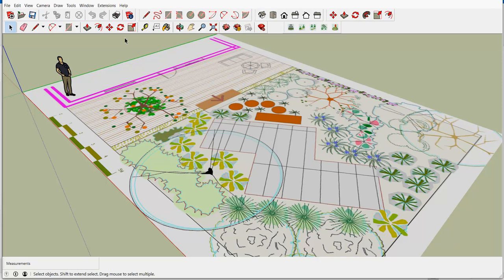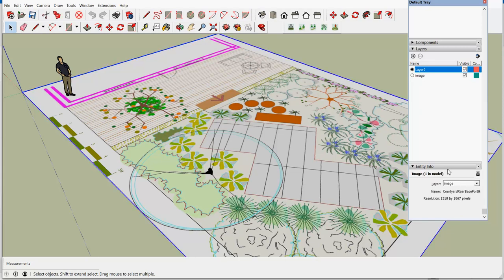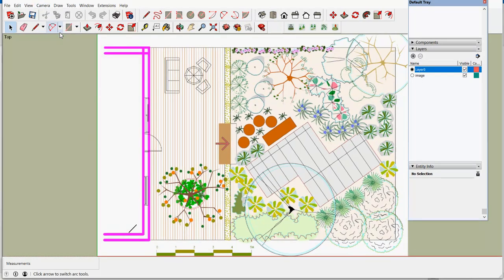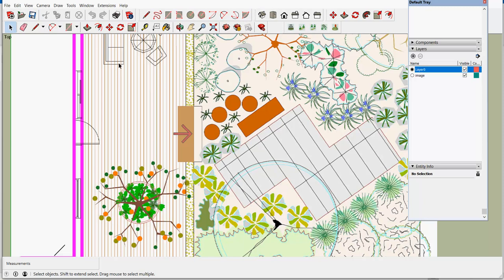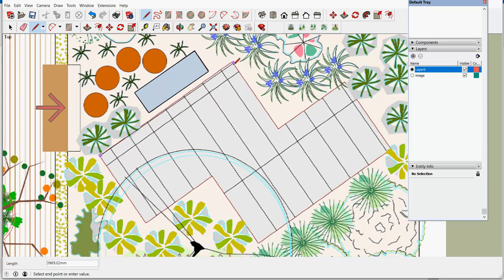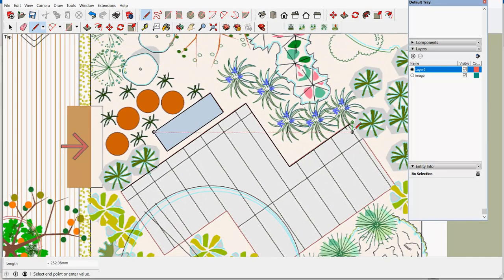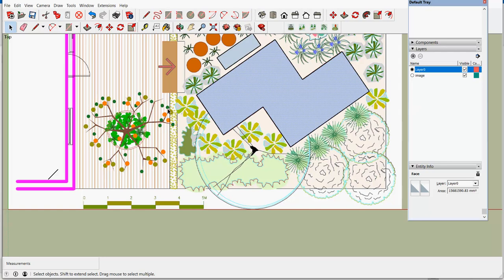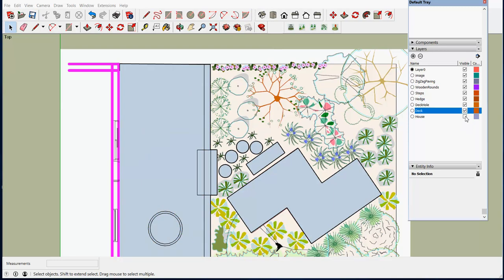Building 3D models in SketchUp based on Landscape CAD data - Part 2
An image of a design taken from gCADPlus is pasted into the free version of SketchUp. The view is changed to a top view and the camera turned to parallel projection. Tracing hardscape elements to begin forming a 3D model is then quite straightforward.